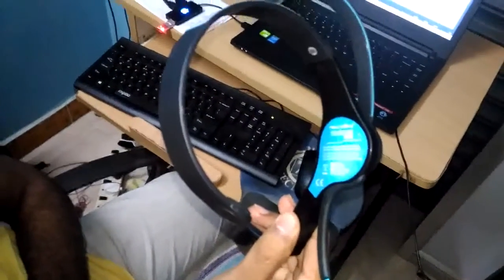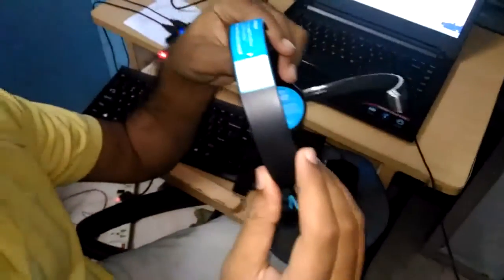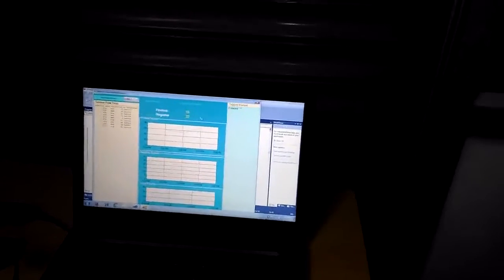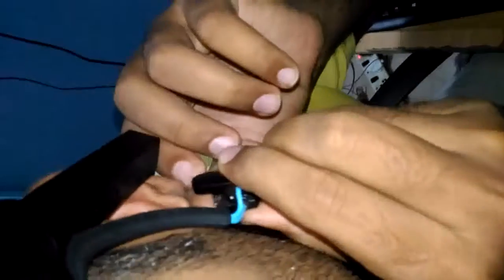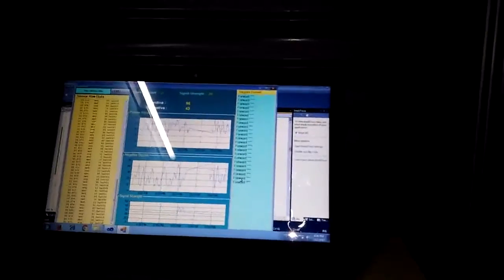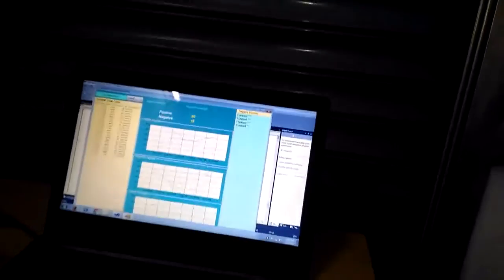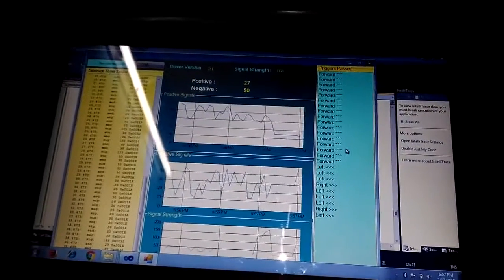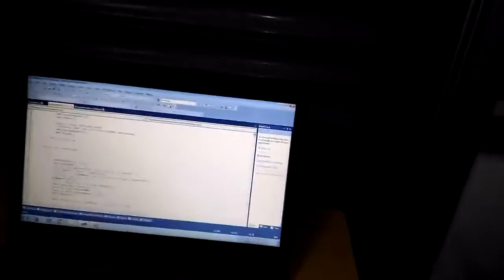Neurosky Brainwave Sensor Based project( EEG and Eye Movement)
Neurosky Brainwave Sensor Based project(Quantitative Evaluation of a Low-Cost Noninvasive  Hybrid Interface Based on EEG and Eye Movement

S3 Infotech,
10/1, Jones Road,
Saidapet,chennai-600015.
India
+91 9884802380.